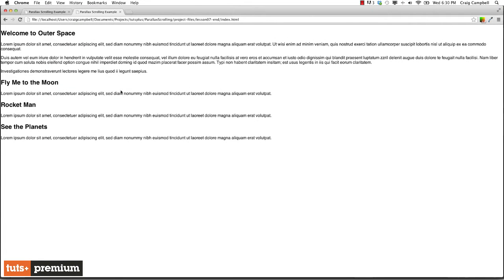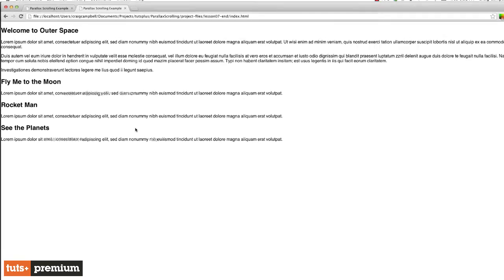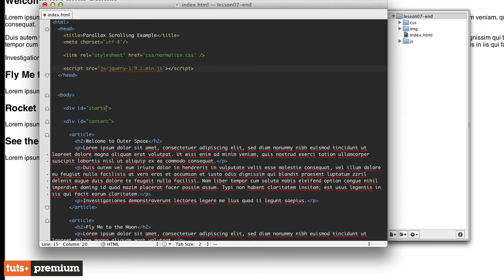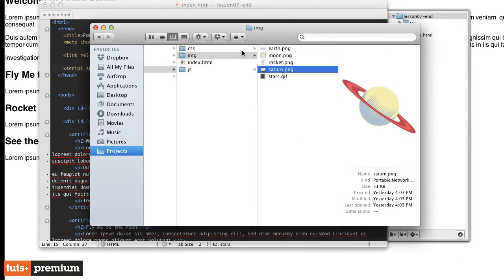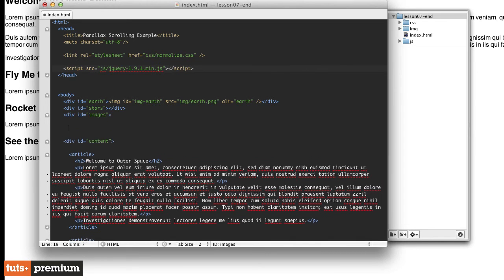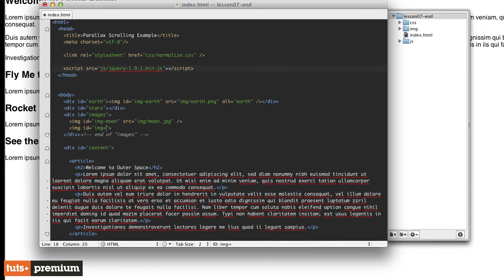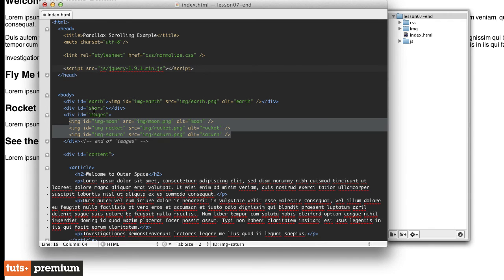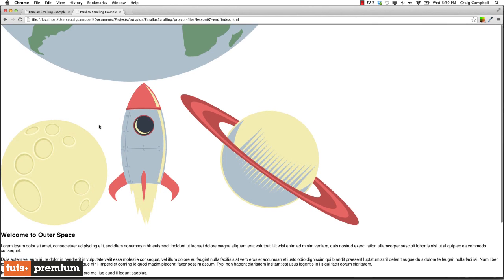07. Adding Images Parallax Scrolling for Web Design free SEO tools